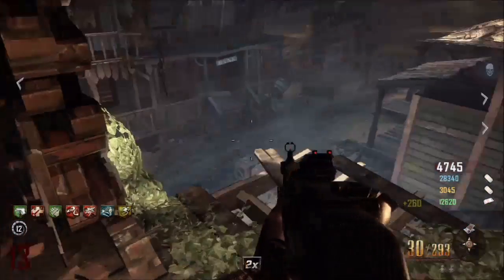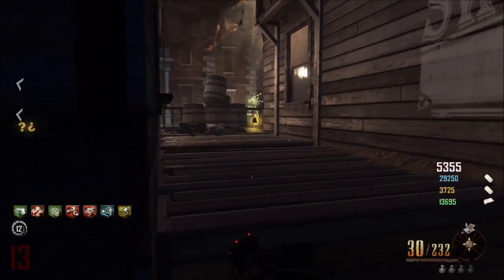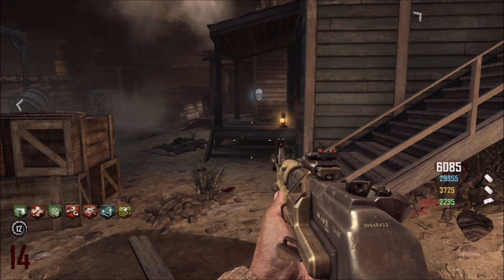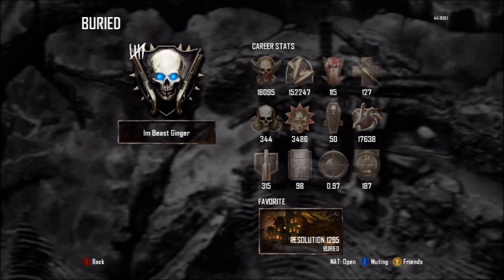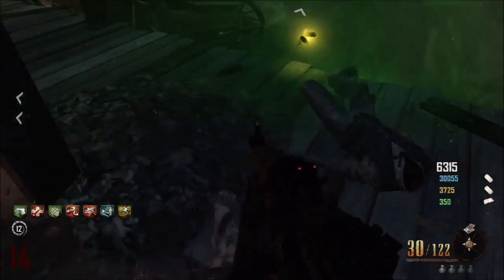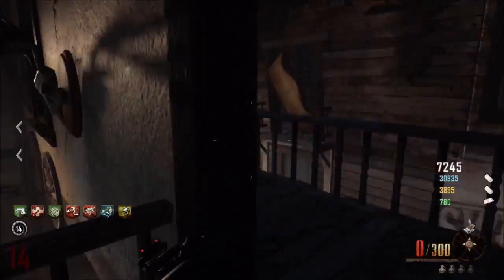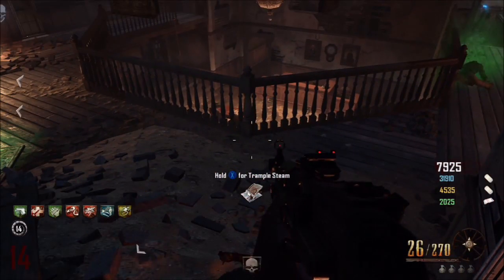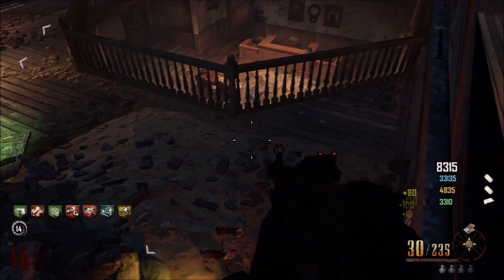Black Ops 2 Zombies How to Rank Up Fast! (Shotgun Rank)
»How to Rank Up Fast on COD: Black Ops 2 Zombies to get the Shotgun Rank Super Easy & Fast! (Tips) *2015*